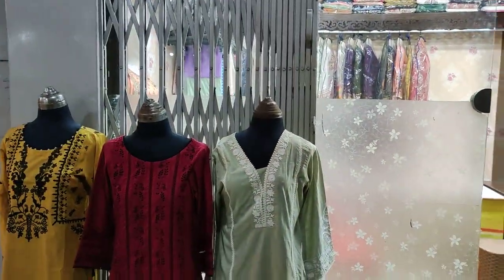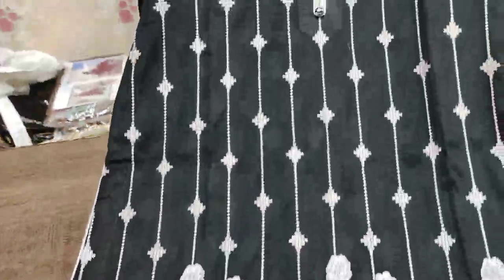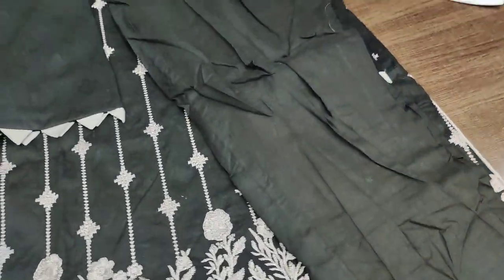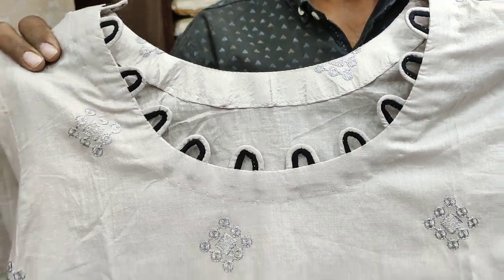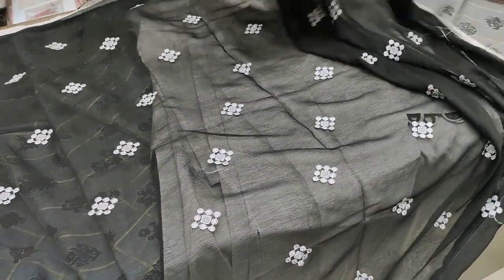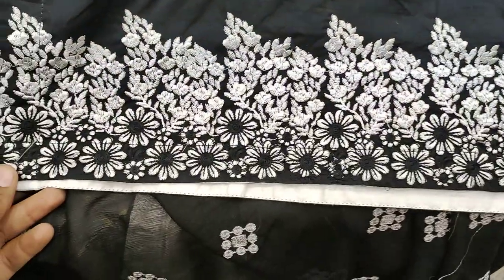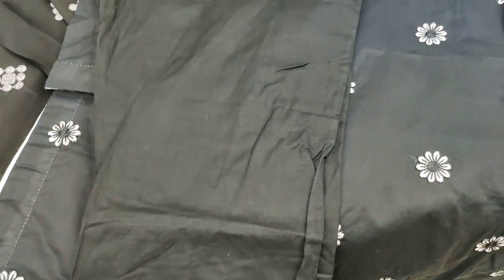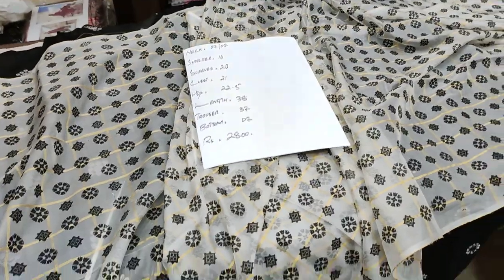"B L A C K" Series 3 Design's Now Available In Sale Order Now //